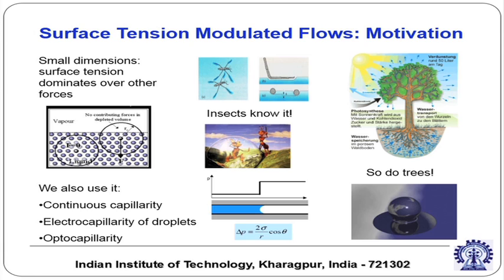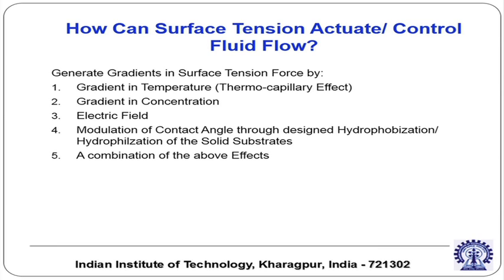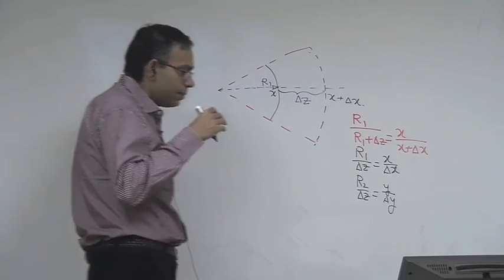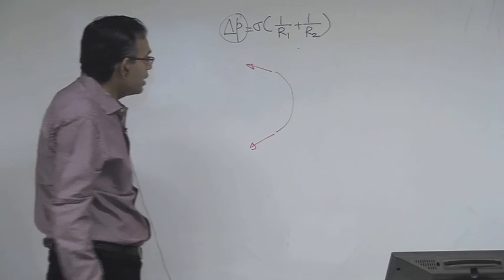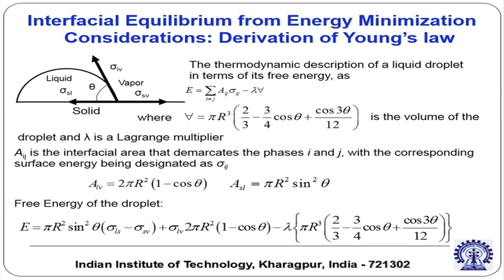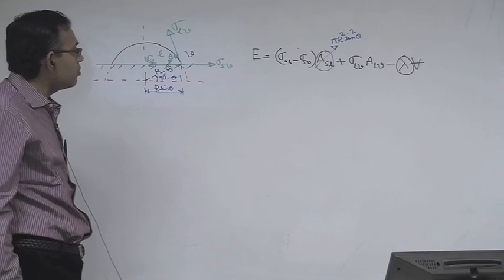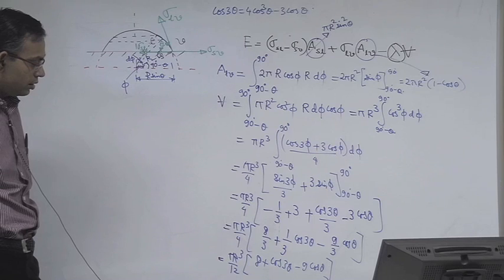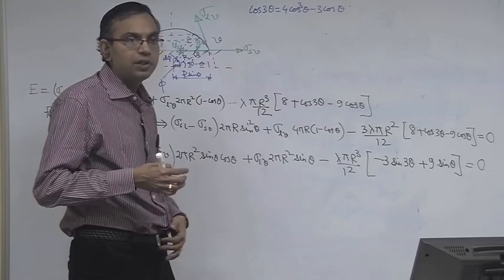Mod-01 Lec-23 Surface Tension Driven Flows